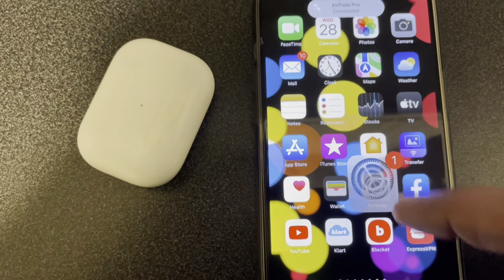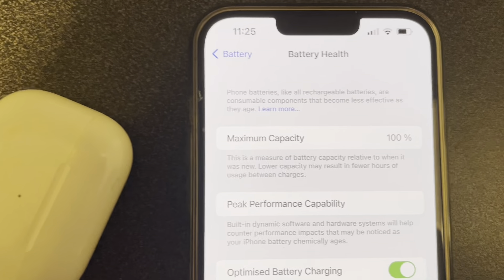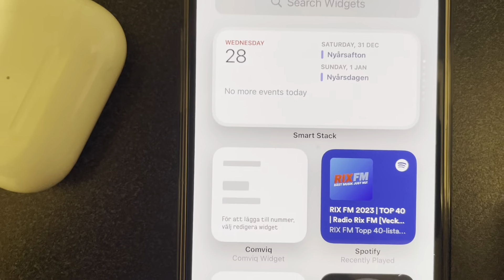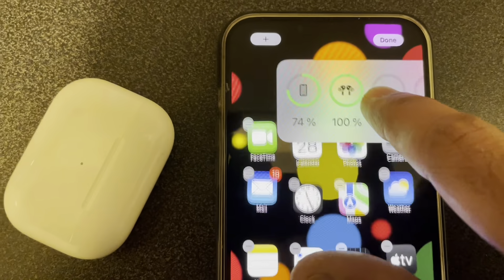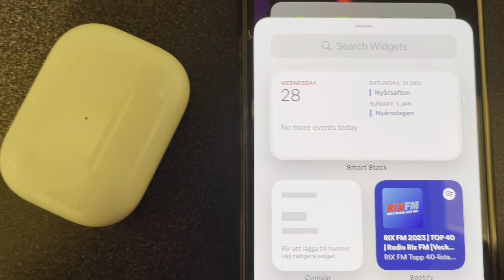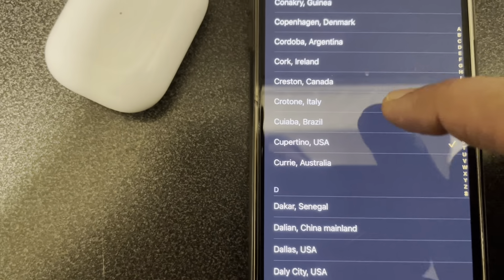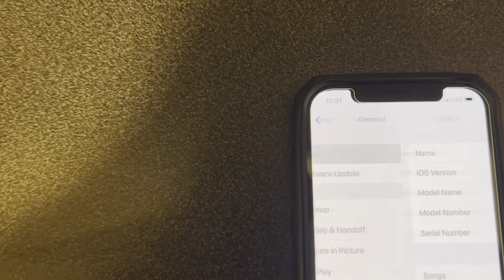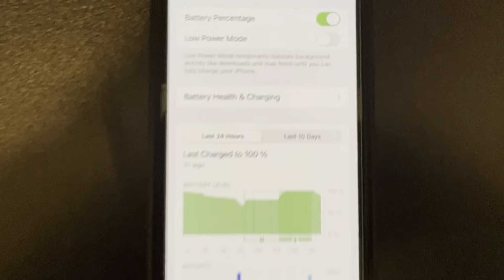How to add battery percentage widget IPHONE